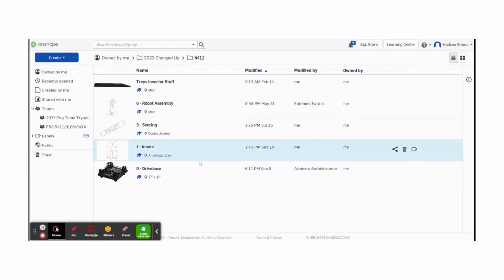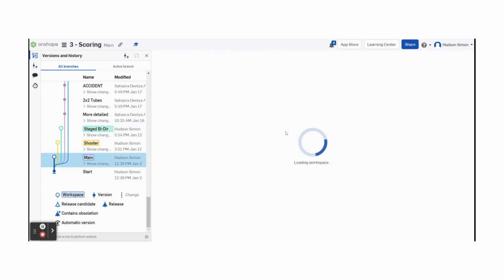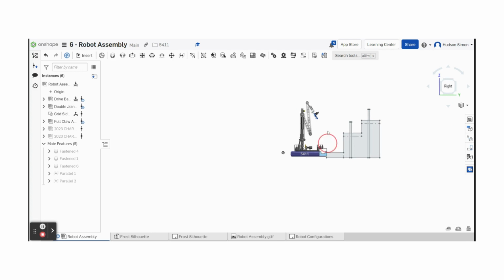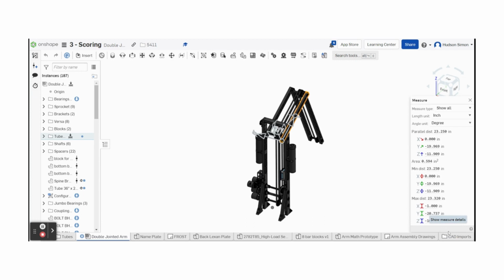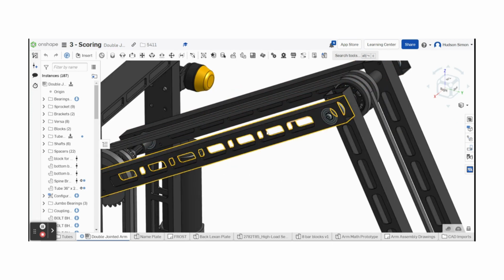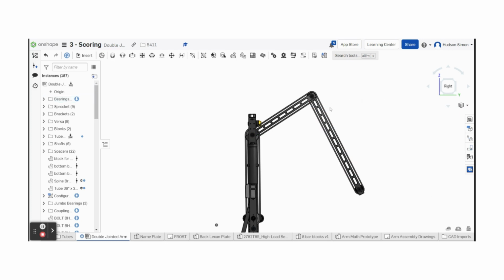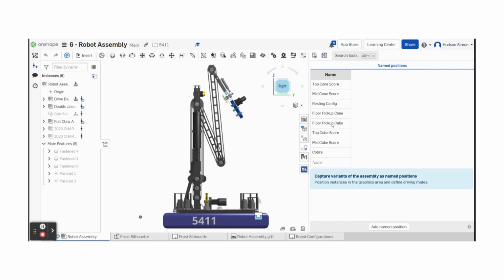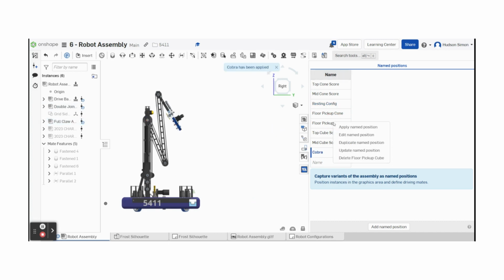CAD for Programming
How to get measurements, center of gravity and other data from CAD that can be used in programming FRC robots.

Presented by 5411 RoboTalons 9105 TechnoTalons and 9492 LadyTalons
from the Prosper Engineering Team